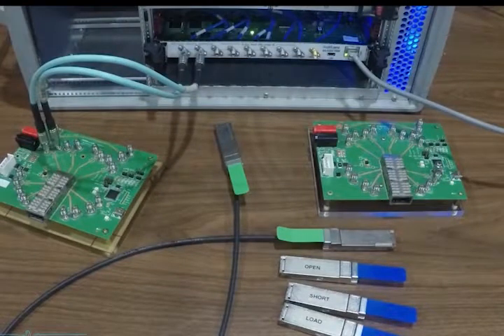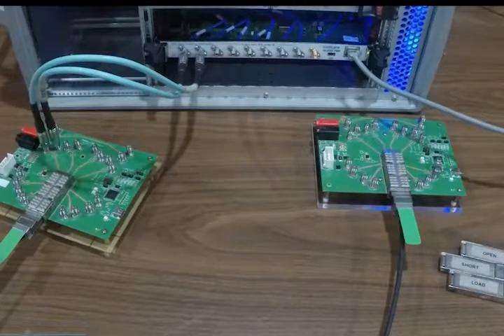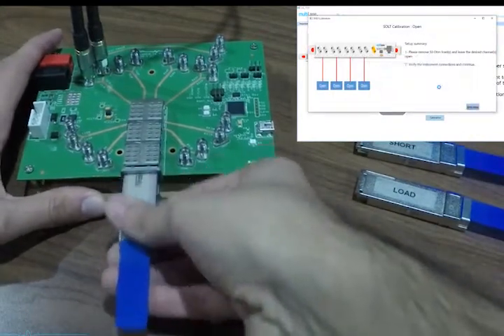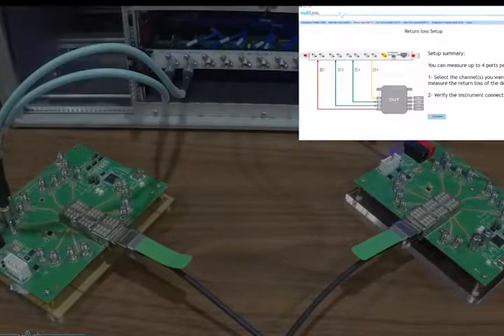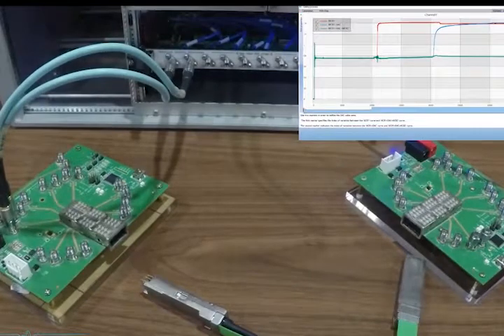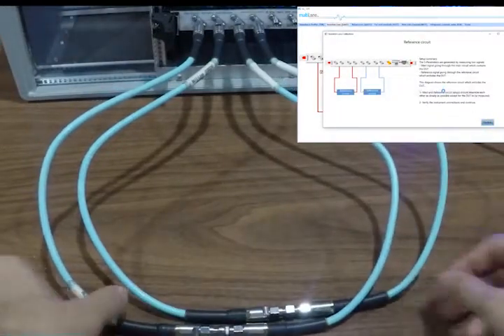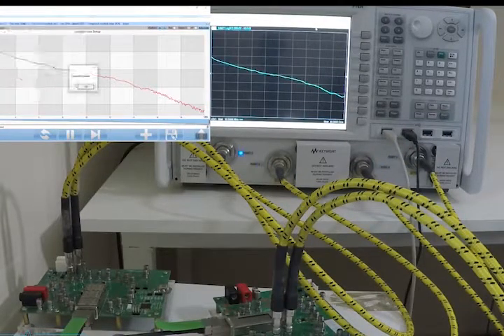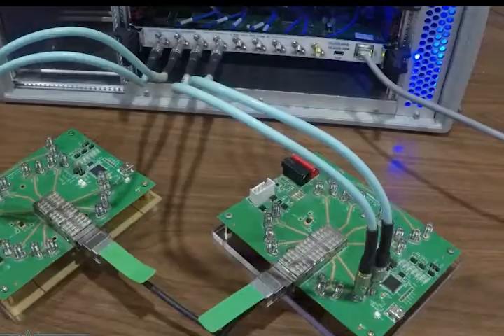DAC testing using ML4025 TDR - MultiLane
This video shows how the impedance profile, the insertion loss, and the return loss of a direct attach copper cable (DAC) can be measured using the ML4025-TDR.